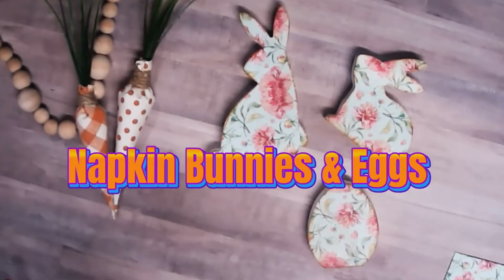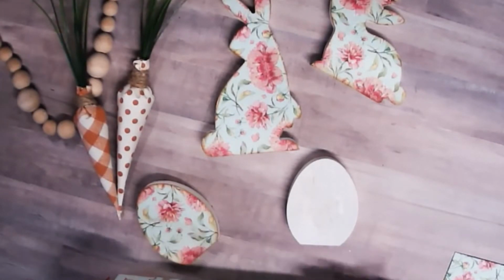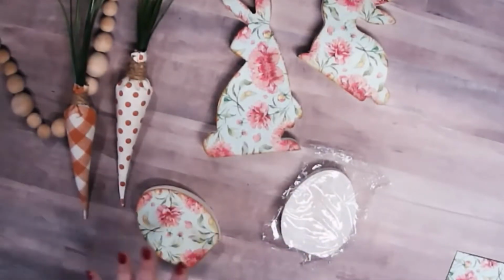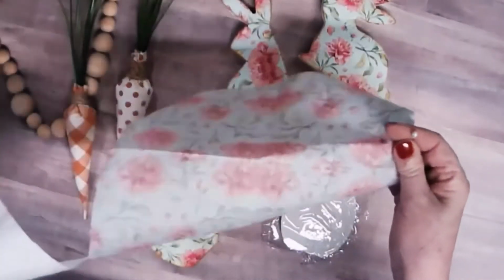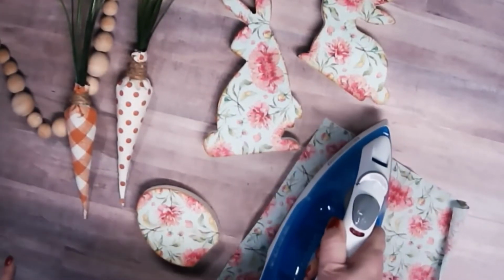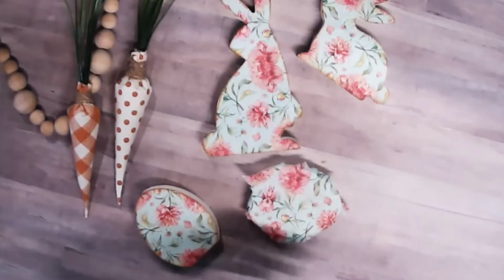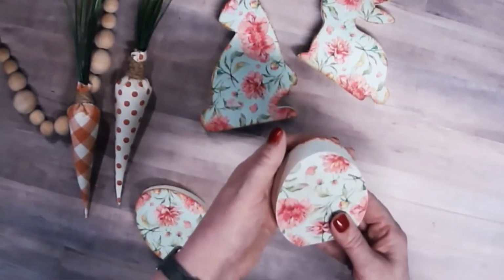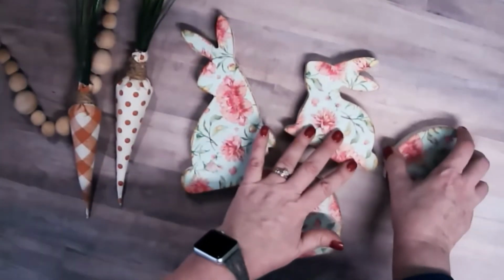Napkin Bunnies & Eggs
Do you want an alternative to the messy gluing of napkins to make a fun design? I’ve got the answer for you here.